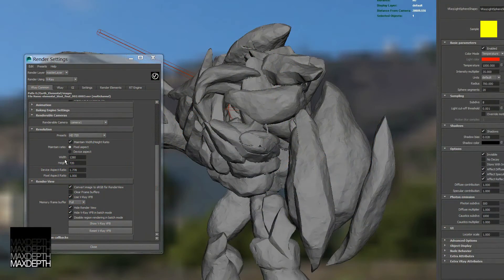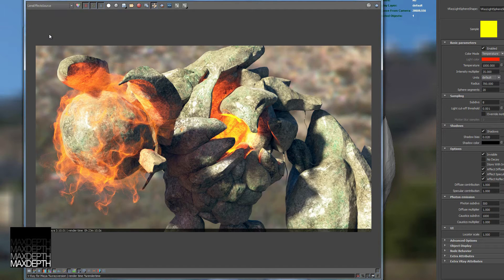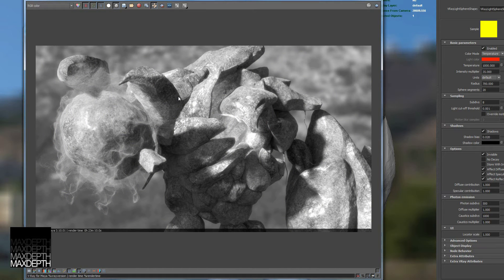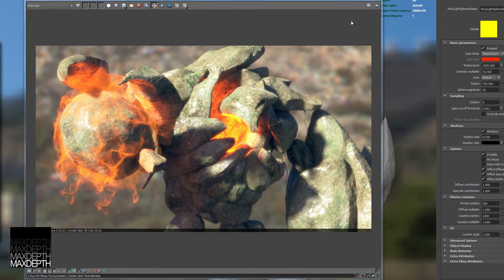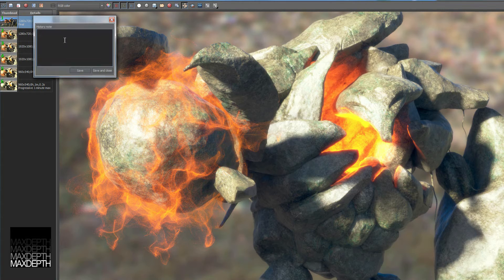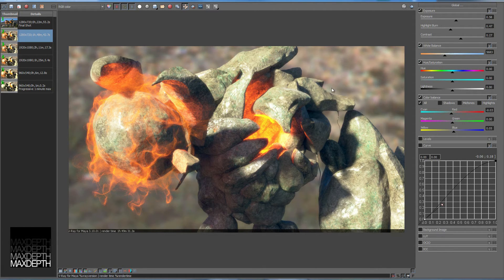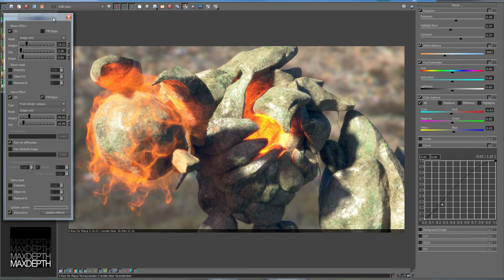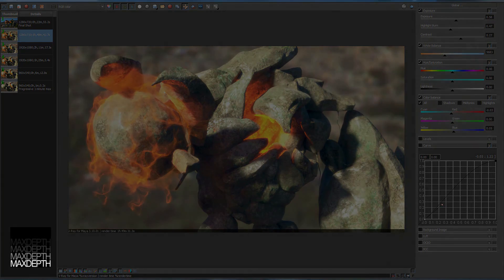Vray 3.1 for Maya: Advanced Production Workflow and Techniques” Chapter One: Vray Frame Buffer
In this sample chapter from the upcoming MAXDEPTH release of “Vray 3.1 for Maya: Advanced Production Workflow and Techniques”, VFX Supervisor Timothy Hanson walks you through the ins and outs of the Vray Frame Buffer in Maya.